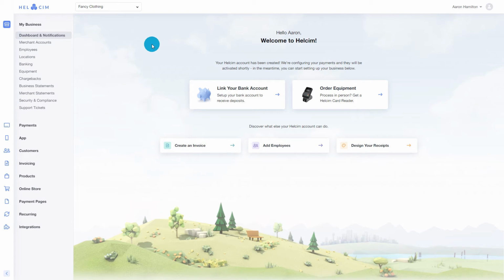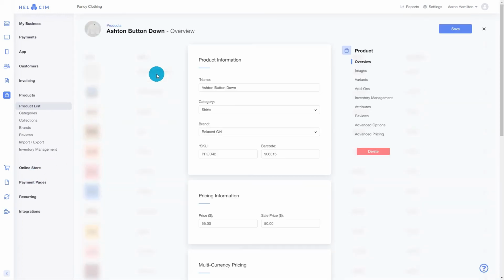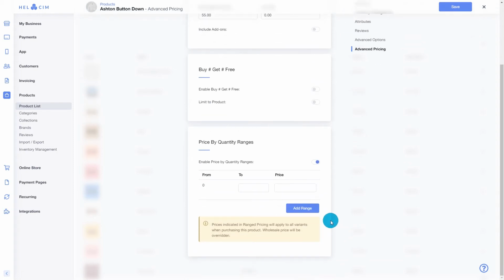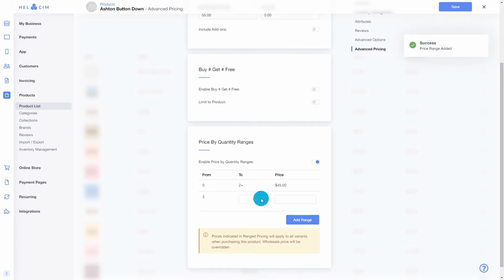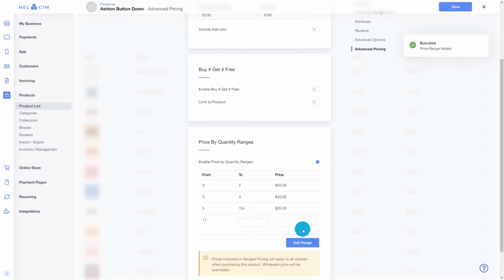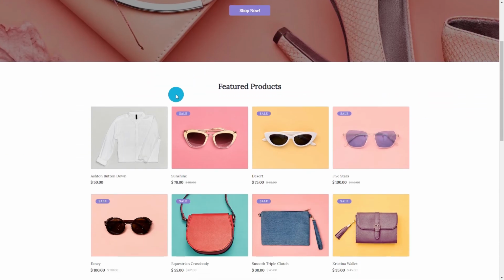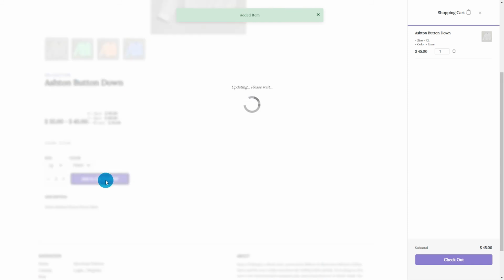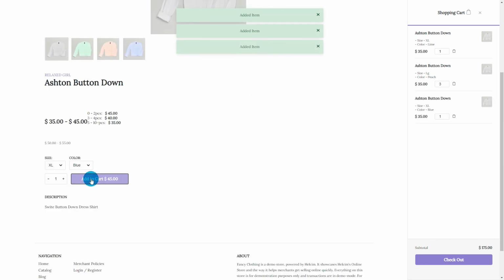Helcim Tutorials | Advanced Range Pricing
Perfect for businesses that process high volume orders, ranged pricing gives added customization for businesses that want to offer discounts for customers purchasing different volumes of specific products. The price specified for each range will automatically override the main price one the customer hits the purchase threshold specified by the business.
Timestamps:
0:10 - What is Range Pricing?
0:31 - How to Setup Range Pricing
0:42 - Enabling Range Pricing on a Product with Helcim
1:01 - Configuring Range Pricing Parameters
1:35 - Helcim Range Pricing Demonstration
Follow along with the video or take a look at our blog article
Helcim makes payment processing for your business easy, simple and affordable. Visit our webpage to get a taste of Better Payments.